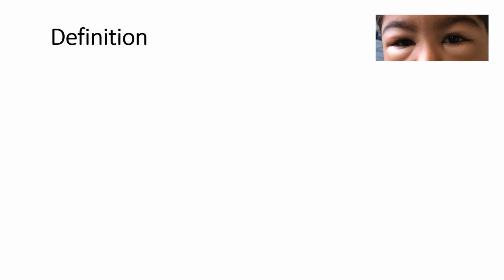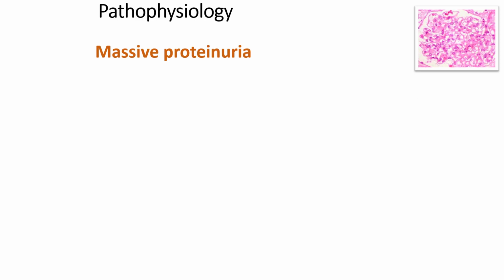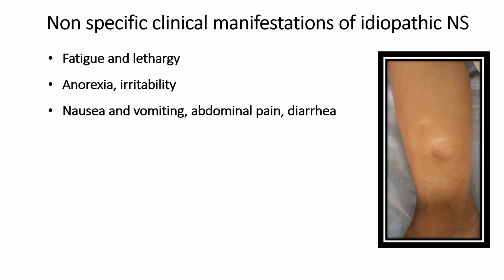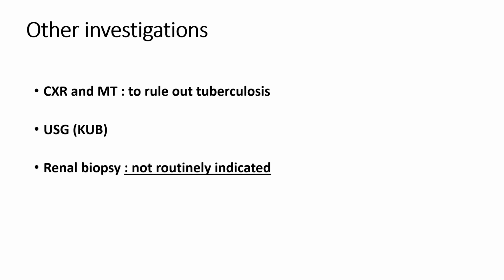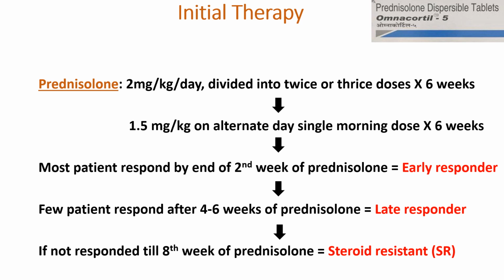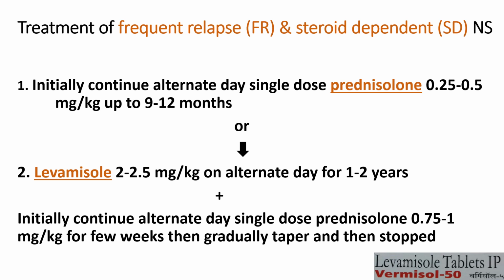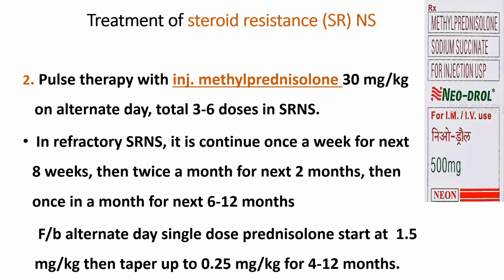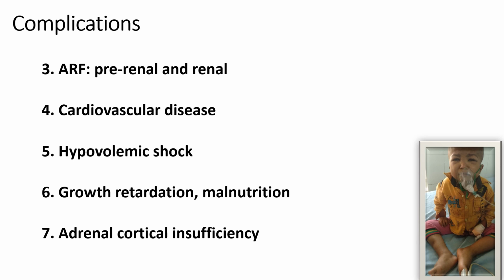Nephrotic Syndrome | Pediatrics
This video describes the details of Nephrotic Syndrome.